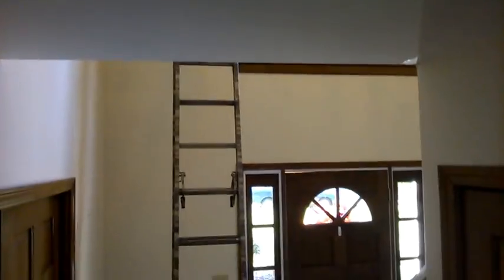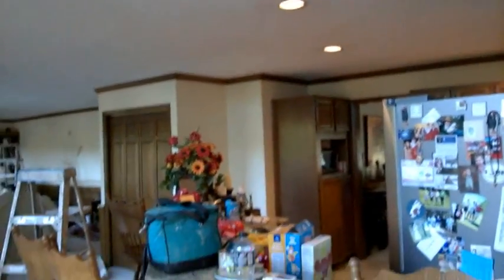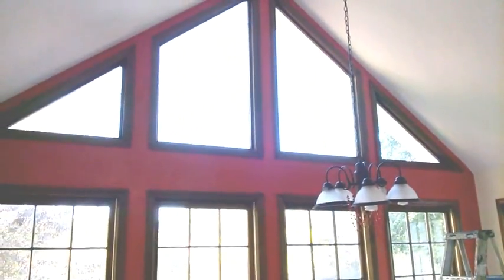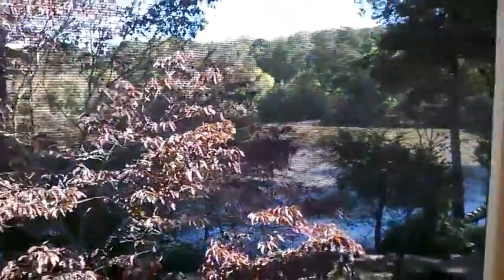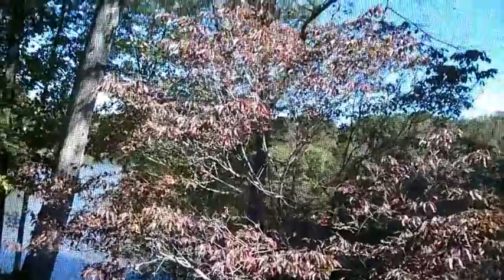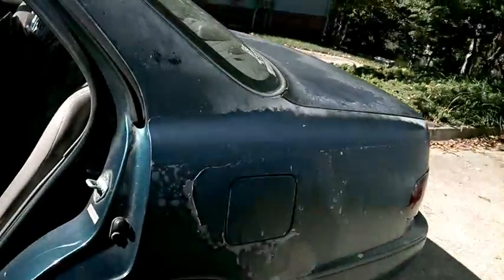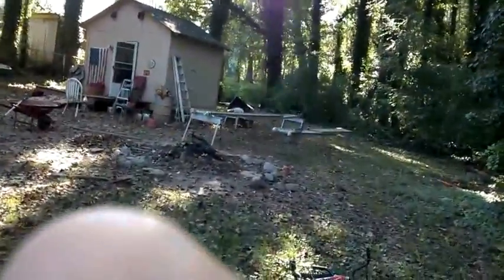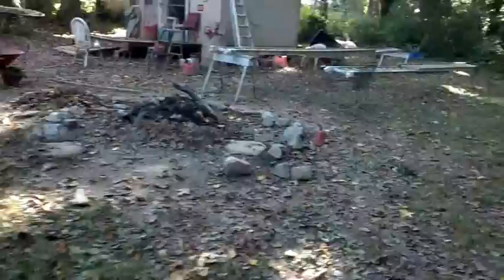Painting On the Job